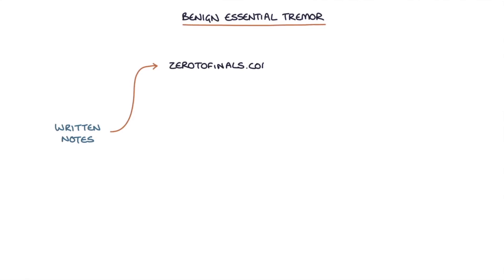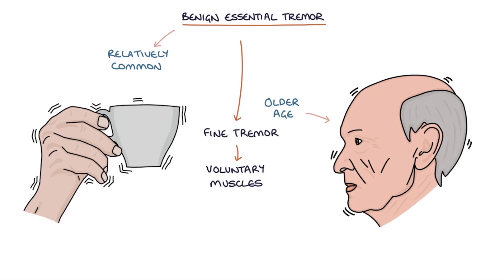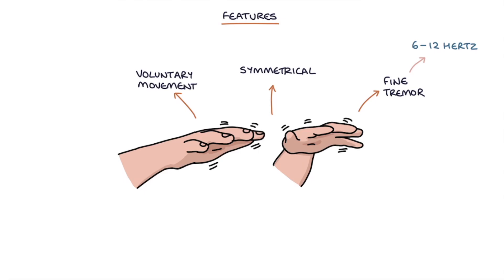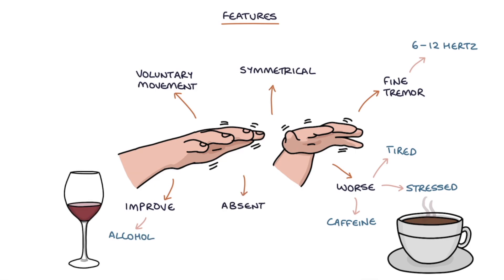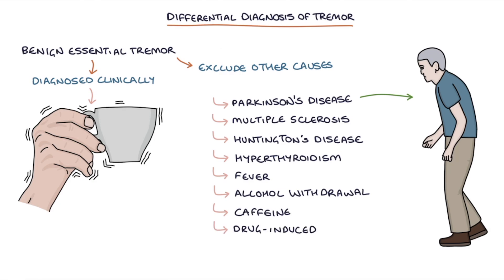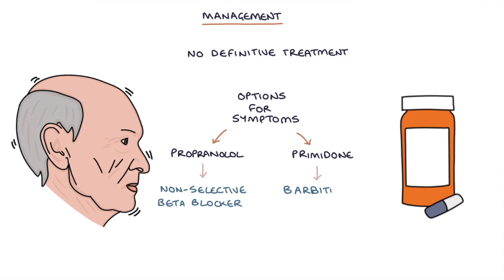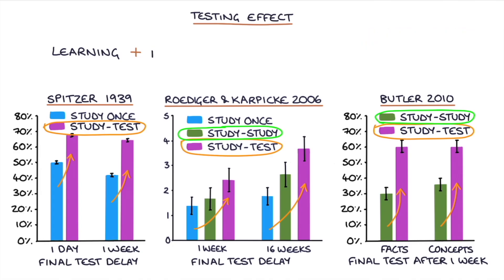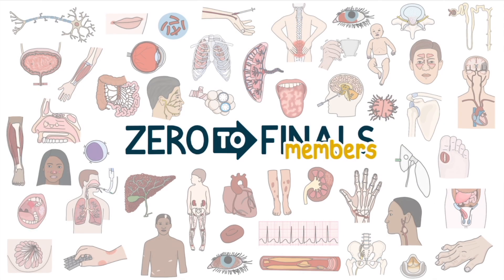Understanding Benign Essential Tremor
This video contains a visual explanation of benign essential tremor, aimed at helping students of medicine and healthcare professionals prepare for exams.